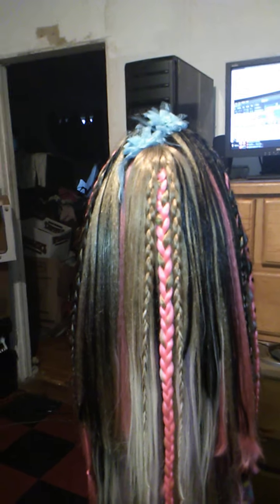Creating My-Urban Mermaid Wig (Aquata) Designed by Paula Abdul Sr.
It's the legend of the animation cartoon The Little Mermaid, taken to a whole new level. With dark Golden blonde and multi colored hair. this mermaid styled wig I named (Aquata) will be a style created for a swimsuit that I will wear my mermaid swimsuit and tail  and monofin flipper  on my feet. Right along with my Mermaid gown to the California Mermaid Convention.  They call it Mermaid Con, and just like Comic Con it does Cosplay and anime and Costuming. I would love to join the other cosplayers and show off my new wig looks and some of my mermaid jewelry and clothing and bathing suits That I created. Other than that everything is going Great 👍. This wig is a part of a collection of Mermaid wigs I created called "The Urban Mermaid" sponsored by me The founder and Administrator and also Moderator and Editor of  Supermodel Pageant Stars. The wig is called "Aquata" (The  Urban Mermaid). This was a job for SuperWoman 🙄. Have great day to you all. From Paula Abdul Sutton Sr. A.K.A. Paula Abdul.